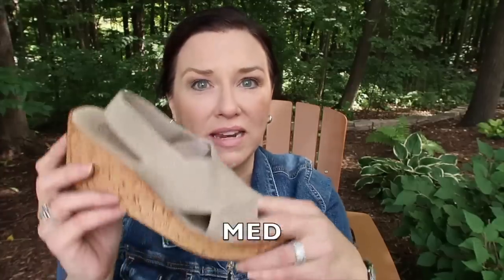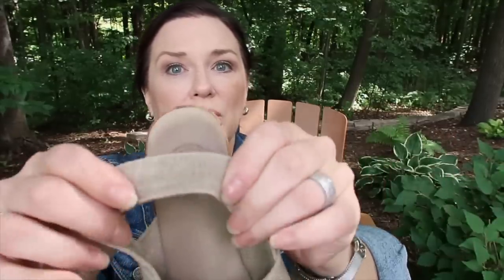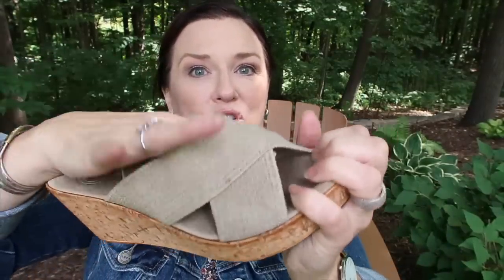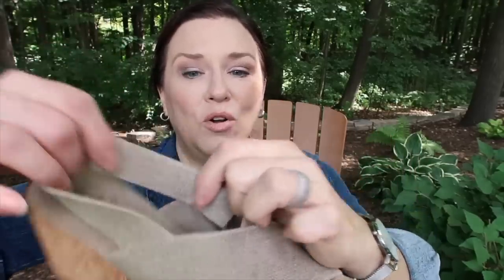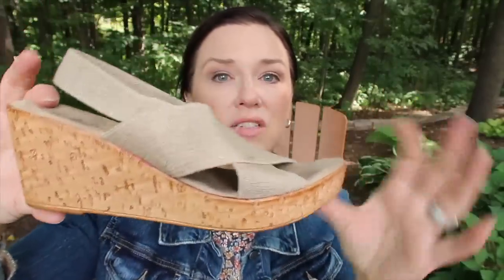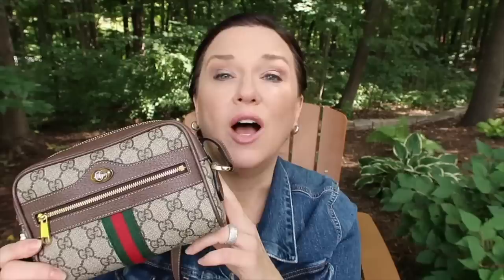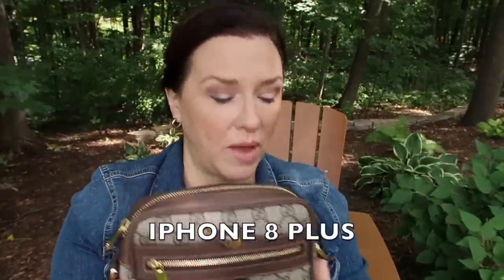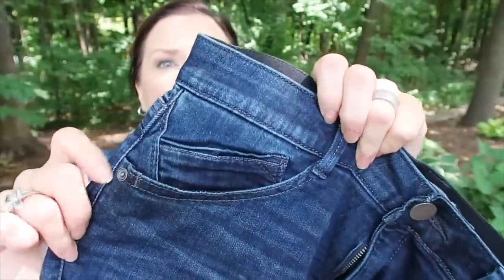AUGUST FAVORITES 2018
Where did August go?  Here are the items I have been using a lot of this past month :)

ITEMS SHOWN:
Quay Sunnies

shoe stretchers

Hermes perfume

Gucci Ophidia Mini

MAC lip liner

Wit & Wisdom jeans

Charleston Sandals

Lipstick Pink Dusk

Jennifer V.
U.S.A